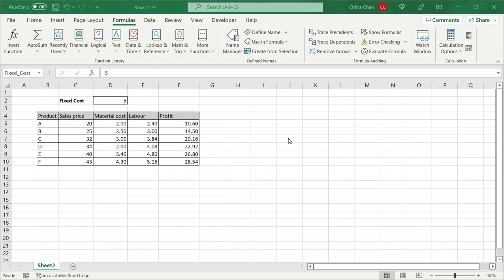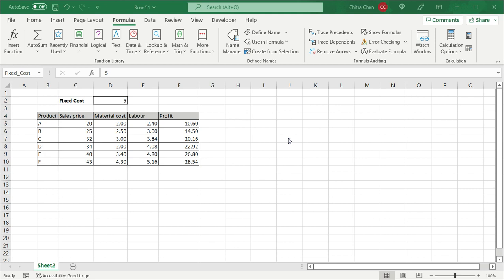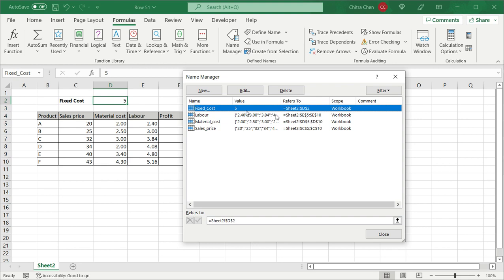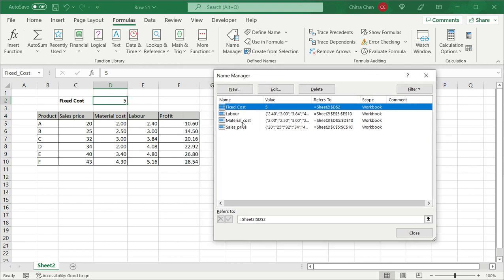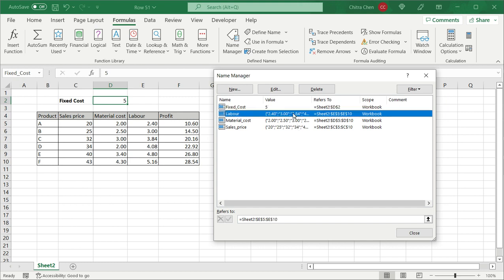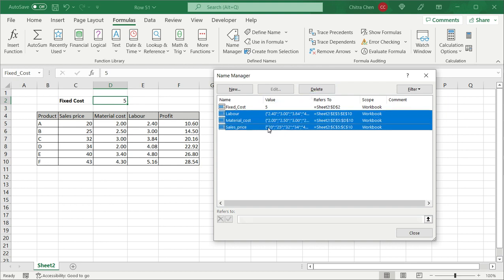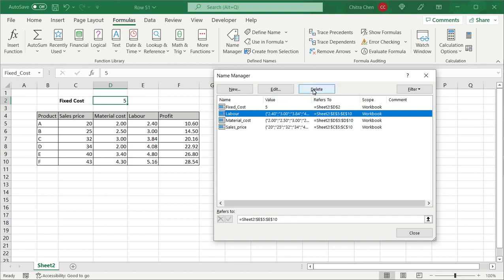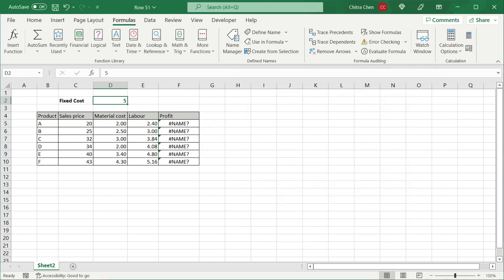How to delete defined names in Excel